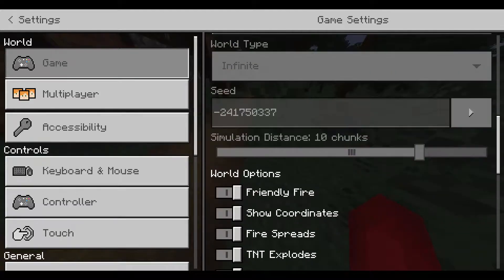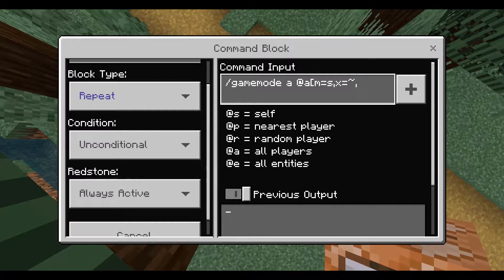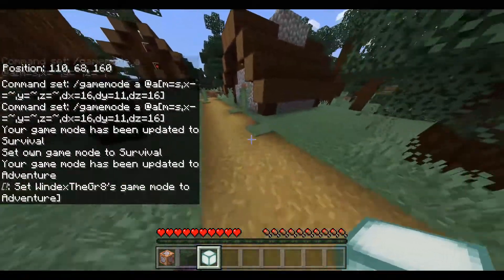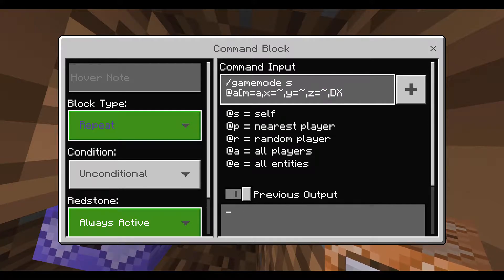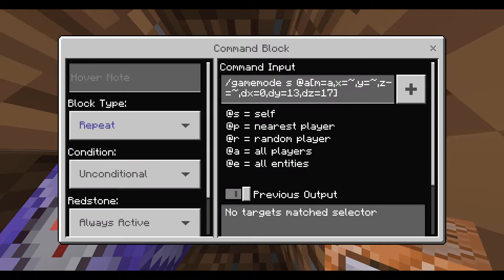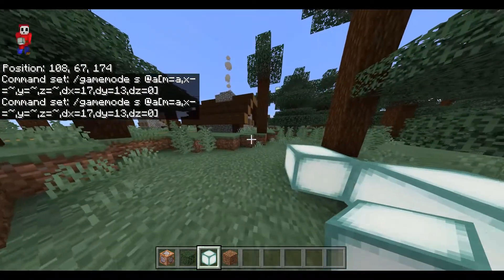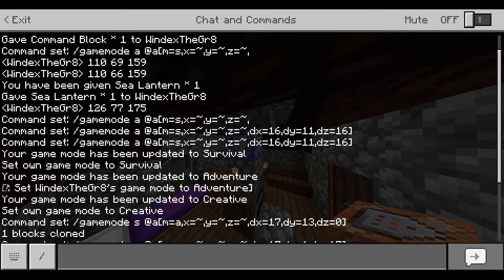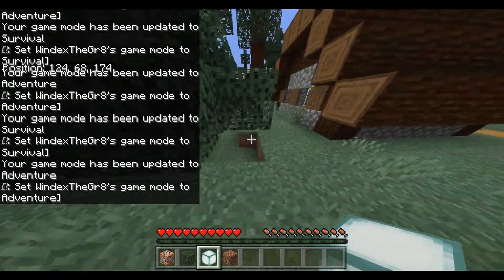Minecraft Beginner Command Block Tutorial: Toggling Player Modes in BEDROCK!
I had a few people ask me how I did this so I decided to make a video detailing it. There is not much content explaining entry level command block use, ESPECIALLY in bedrock, so I decided to make/upload this. Also, I refer constantly to this area as a cube but it is not. It's a rectangular prism.

The songs used are Palette Swap and Cloud 9.